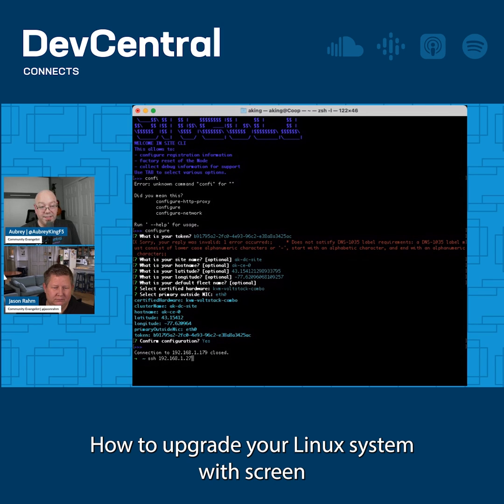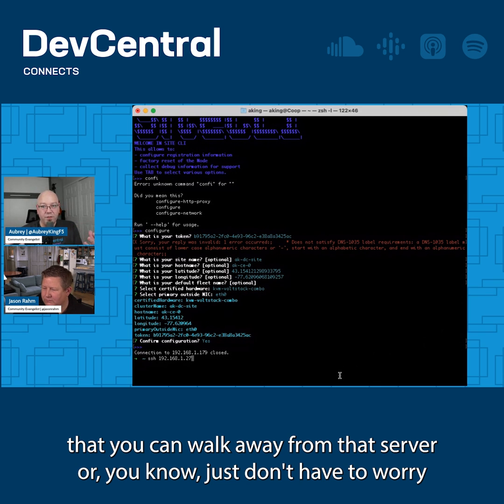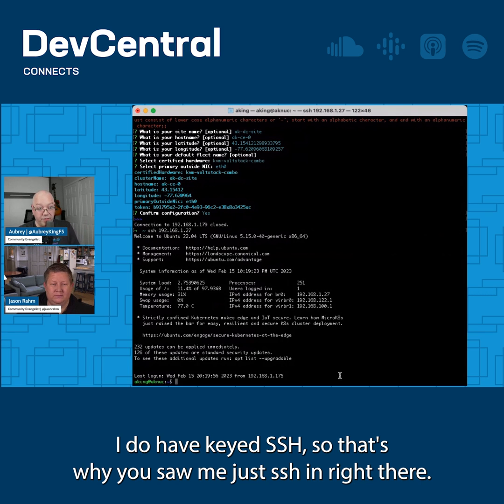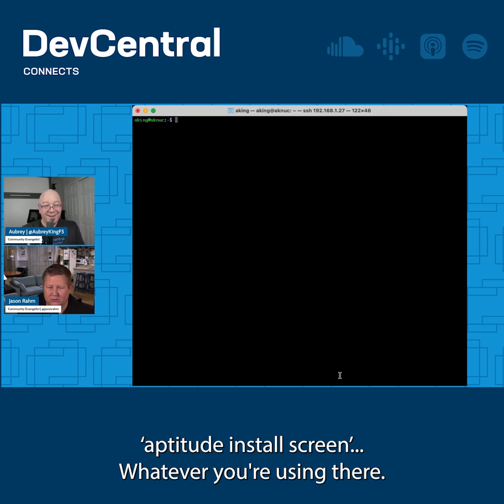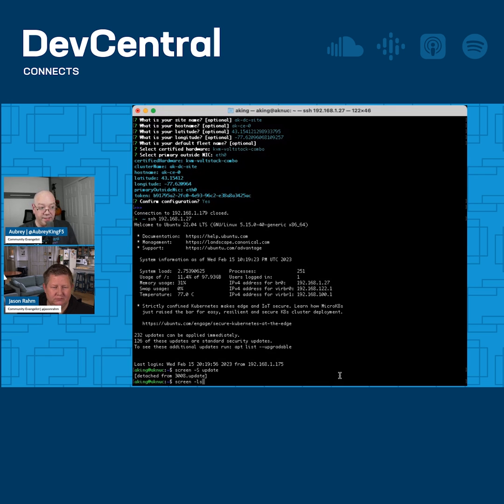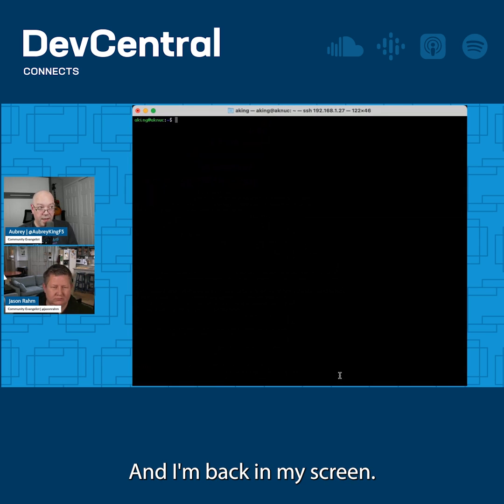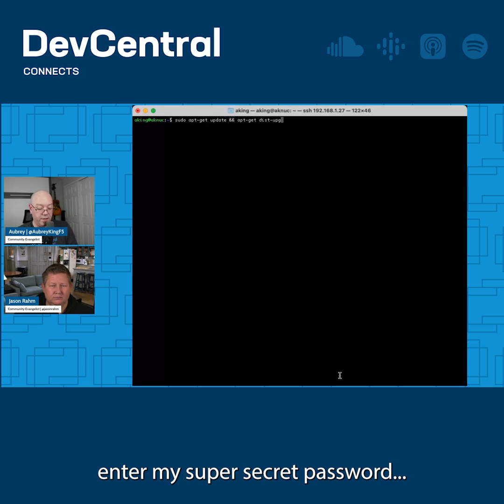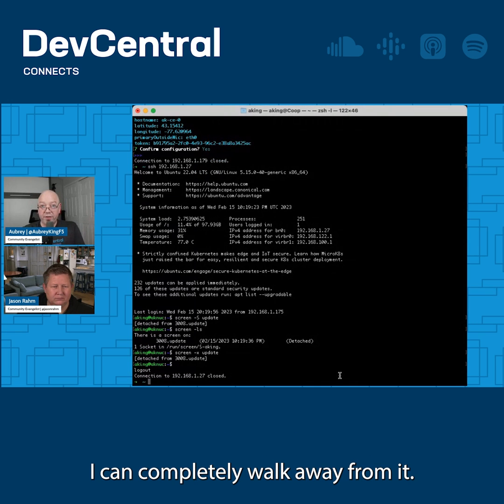How To: Remote Unattended Upgrade Ubuntu Linux System With Screen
Learn how to perform a remote unattended upgrade of your Ubuntu Linux system using the Screen utility. This tutorial covers the steps to detach and manage your upgrade process remotely, ensuring you can leave the server unattended while the upgrade completes. Ideal for users looking to streamline their system maintenance.